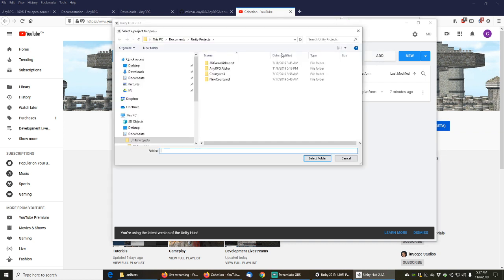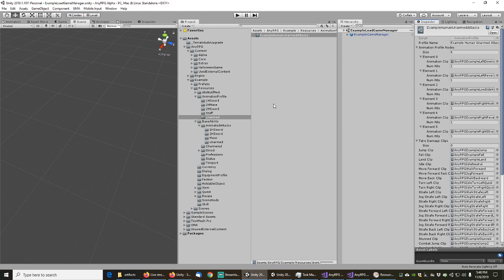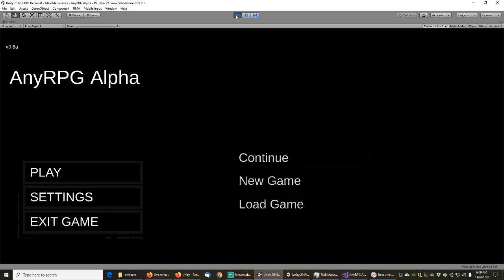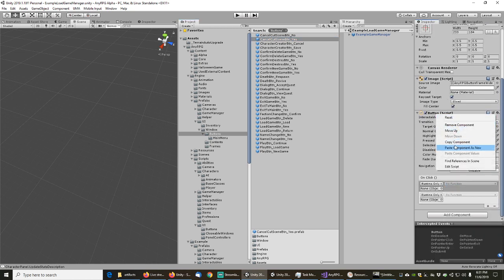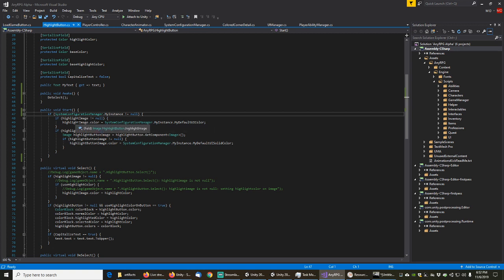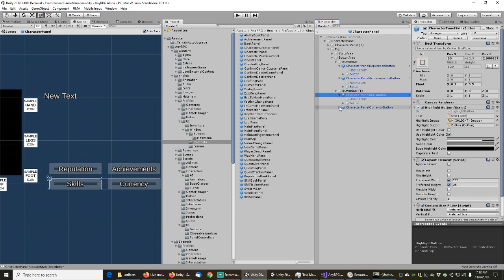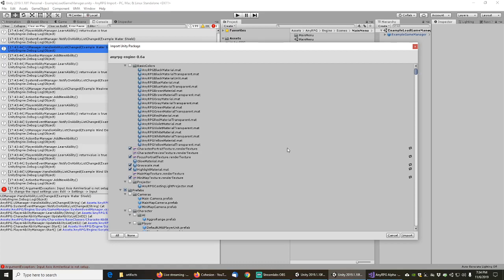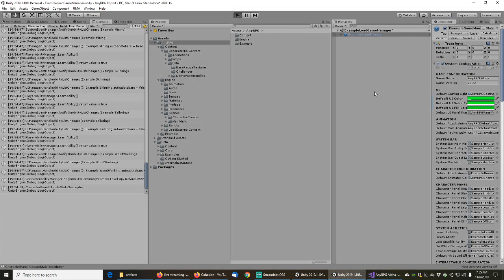Test Unity Package Import and Export Part 1 - AnyRPG Development Livestream 34